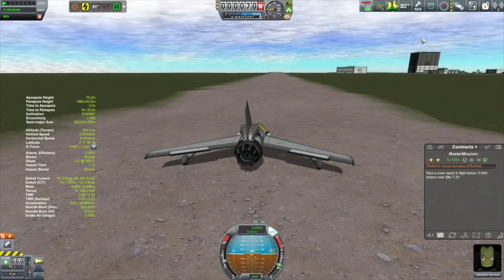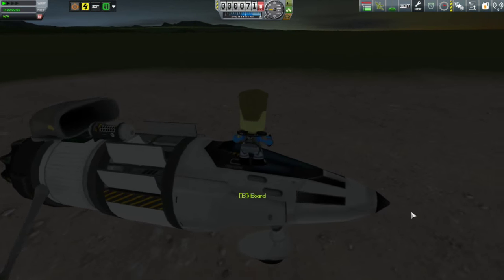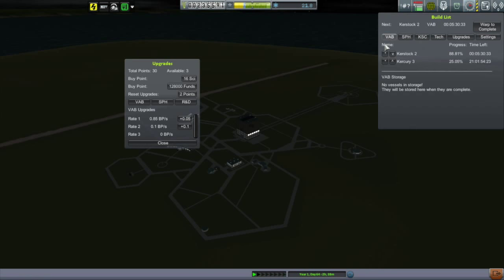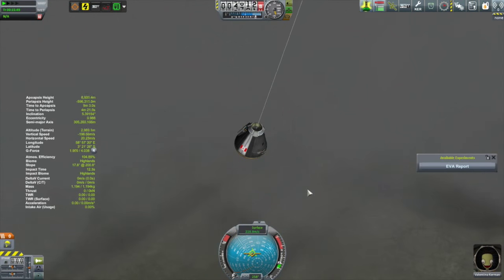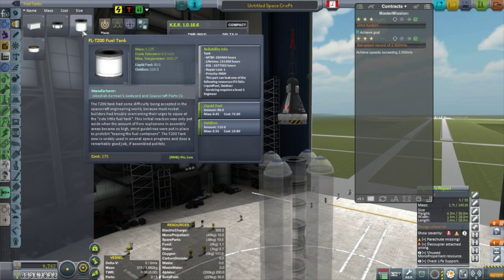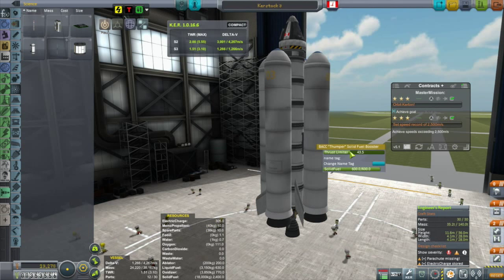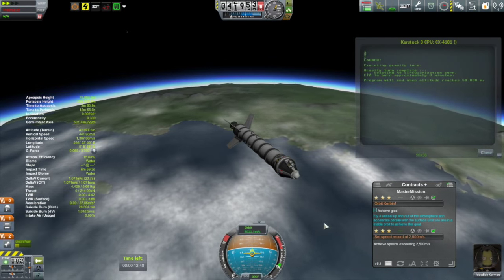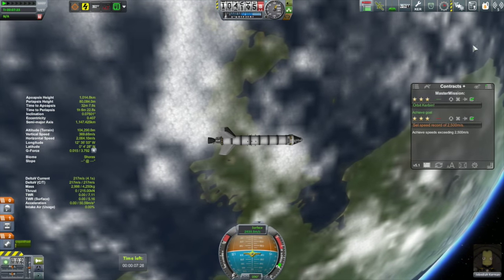KSP Career: Episode 7 - kOS Ascent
Days 57 to 65: After the failed ascent of the Kercury 2, I decided to no longer mess around.  Delta-v up the wazoo along with a kOS launch script.  Also, another Kerbin survey mission and Bob drives a jet car.